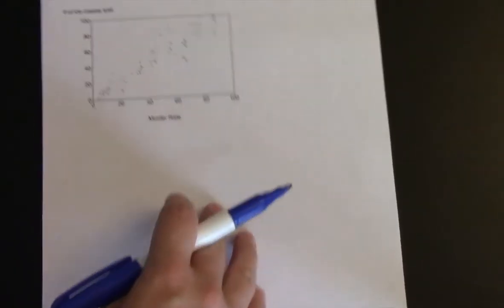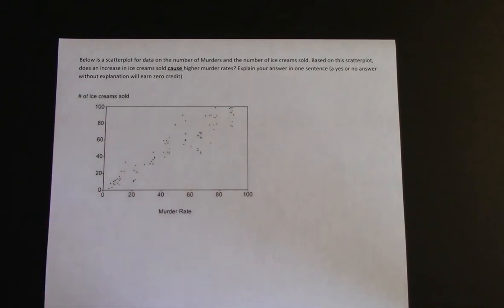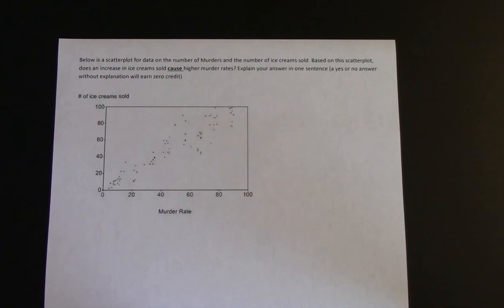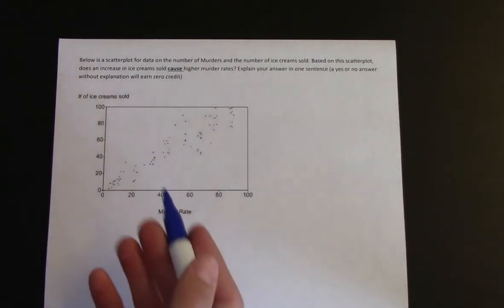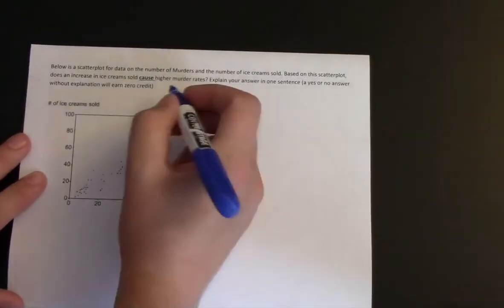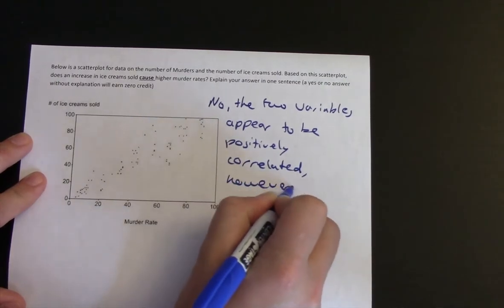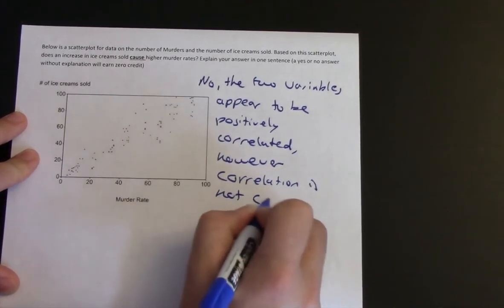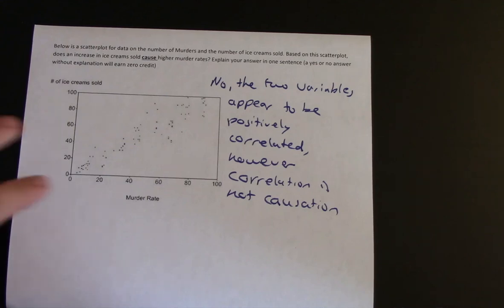Stat 130 - Exam 1 Prep Video 4